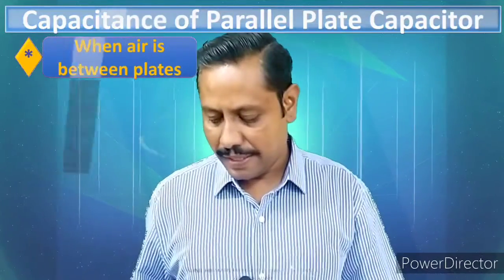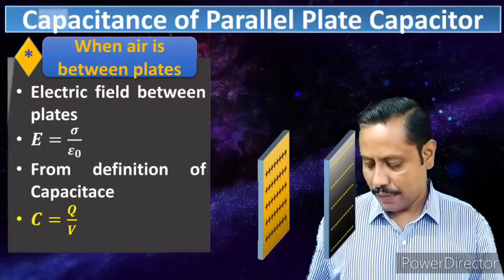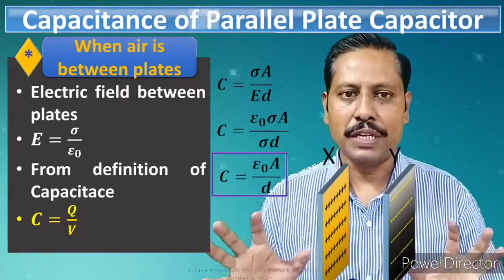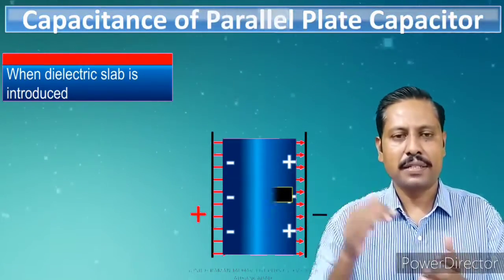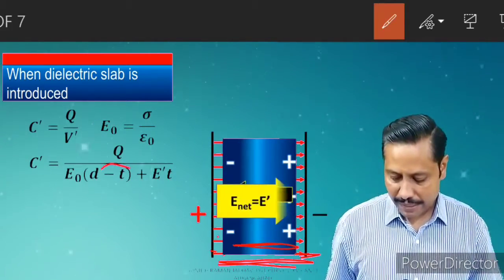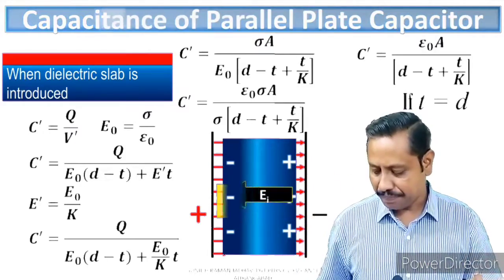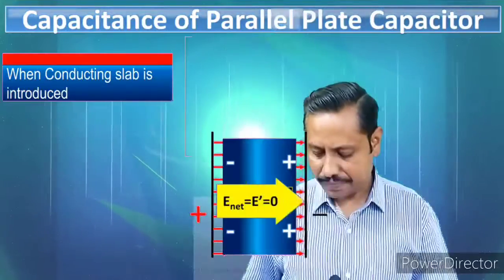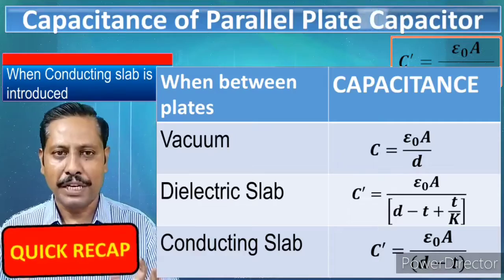Capacitance of parallel plate capacitor with air, dielectric and conducting slabs between plates